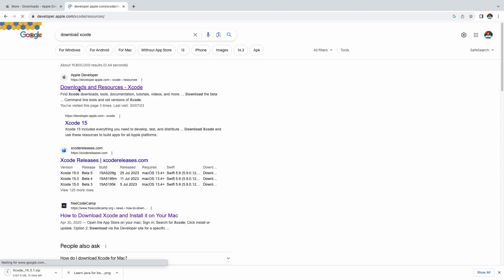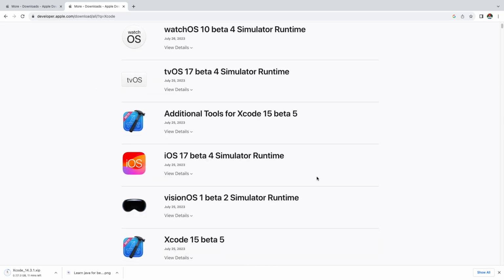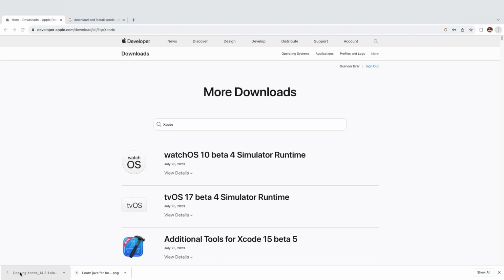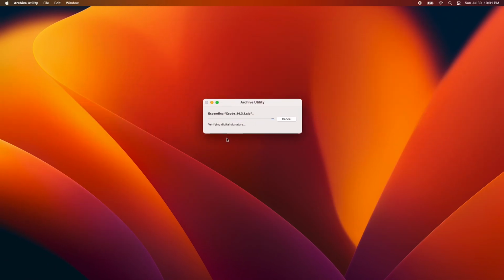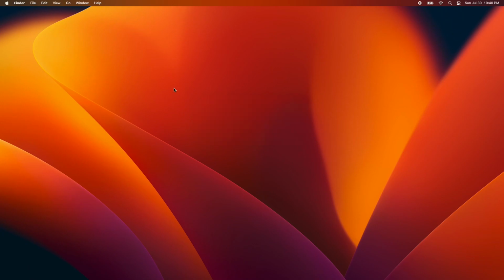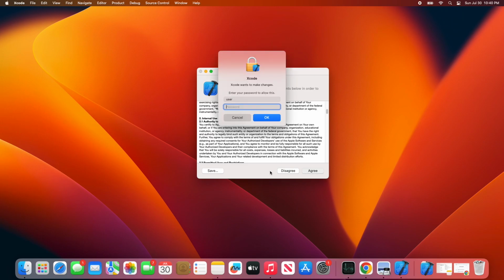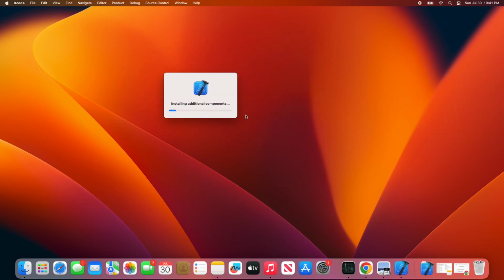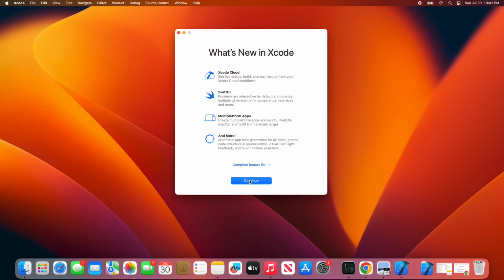How to download & setup Xcode | Quick guide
In this video we will install xcode.